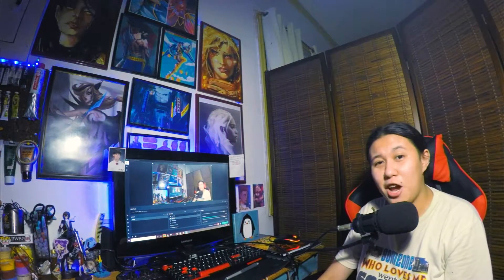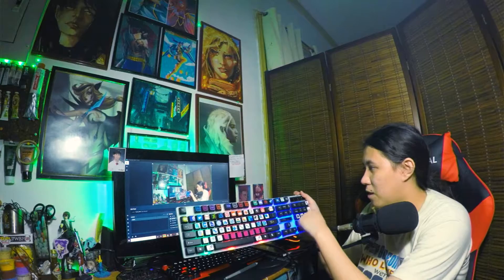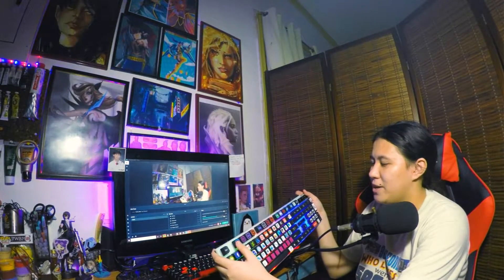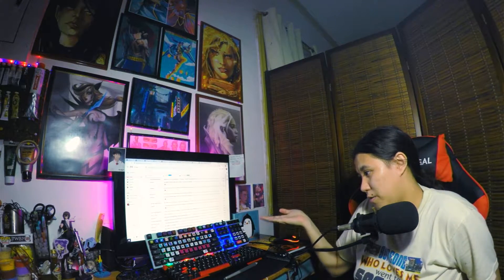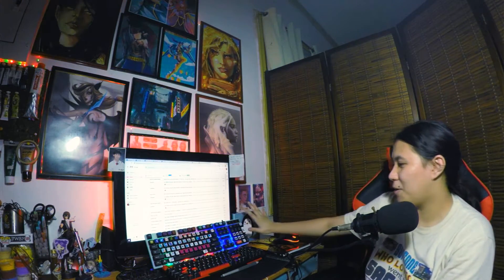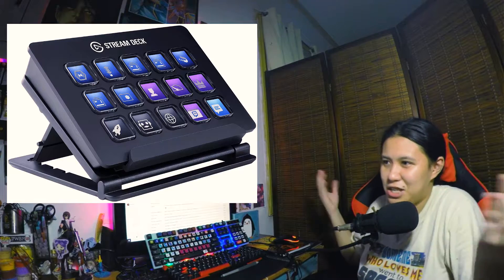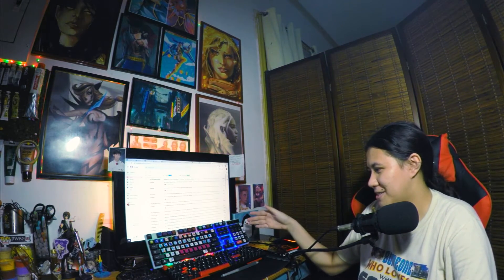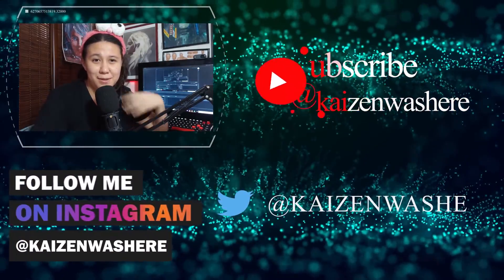88 MACRO KEYS KEYBOARD BEST TOOL FOR DIGITAL ARTIST and STREAMERS !! ELGATO STREAM DECK ALTERNATIVE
88 MACRO KEYS KEYBOARD BEST TOOL FOR DIGITAL ARTIST and STREAMERS OUT THERE !!! BEST ELGATO STREAM DECK ALTERNATIVE for like 400PHP/8$ ?? OR CHEAPER !